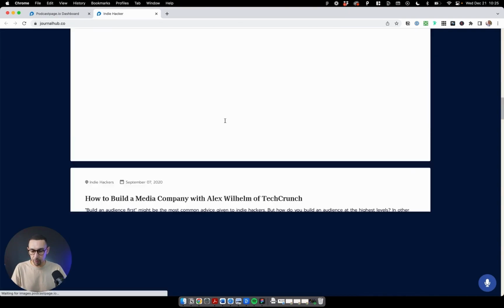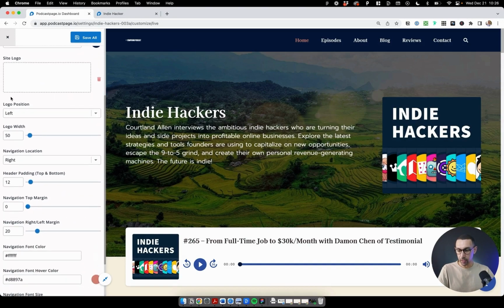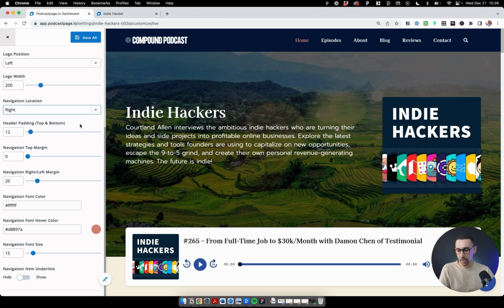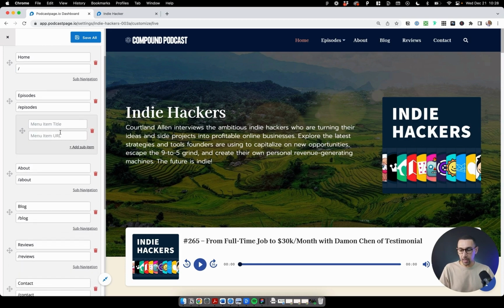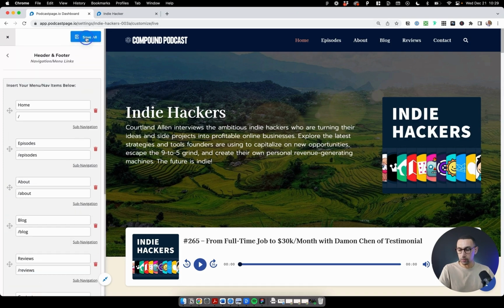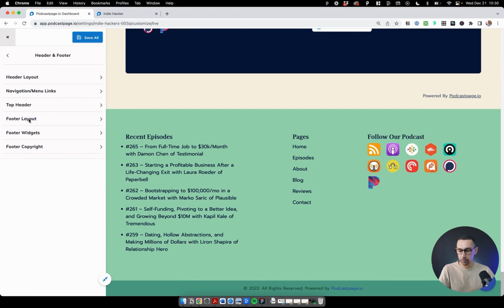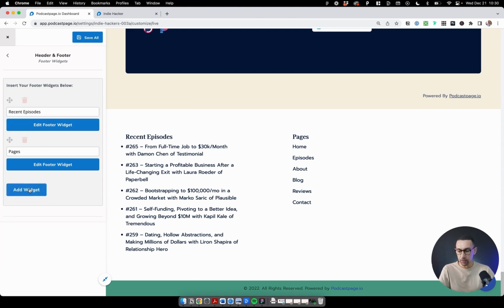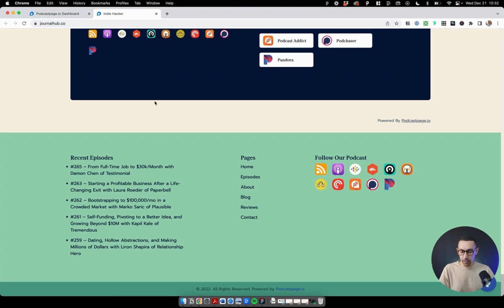Website Header & Footer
Learn how to customize your website header & footer with Podcastpage.io